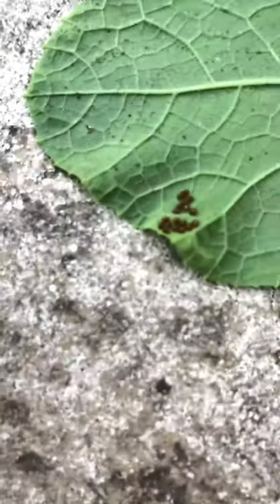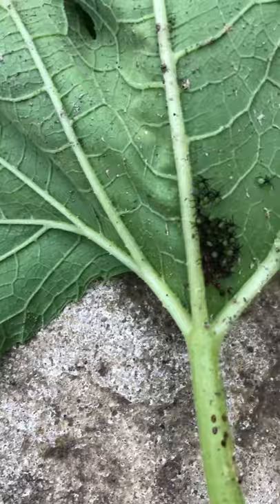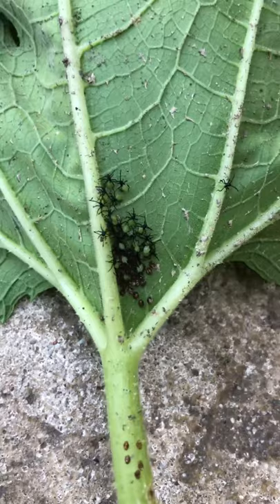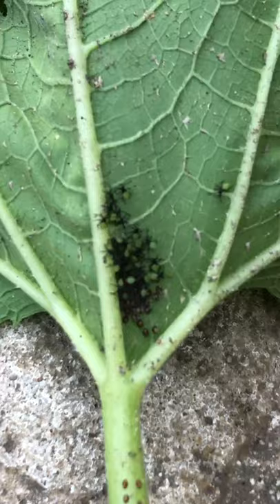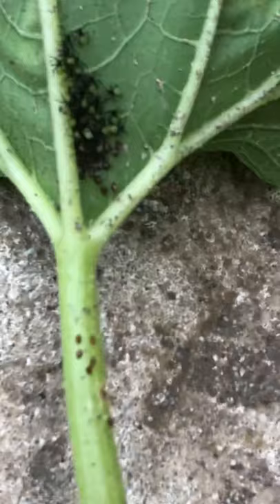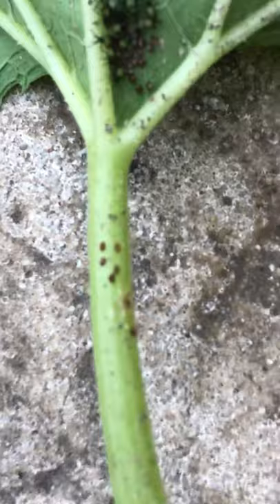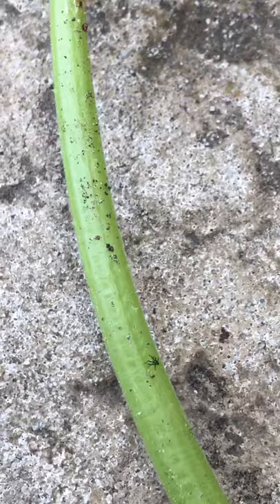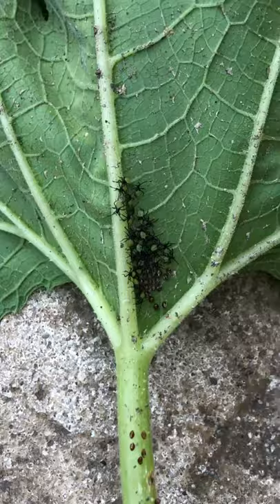Squash Bug Larvae hatching on leaf. Do you know what to look for?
How to identify Squash Bug eggs on plant. What happens when the hatch?